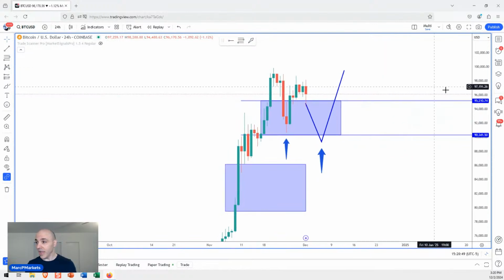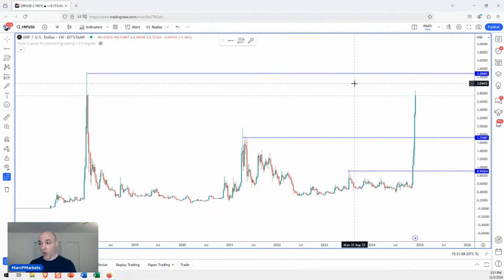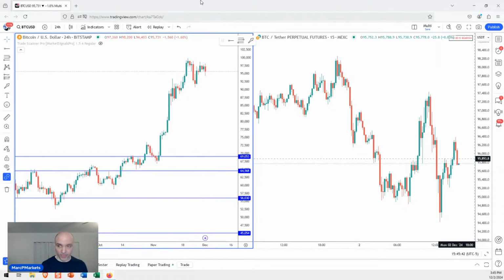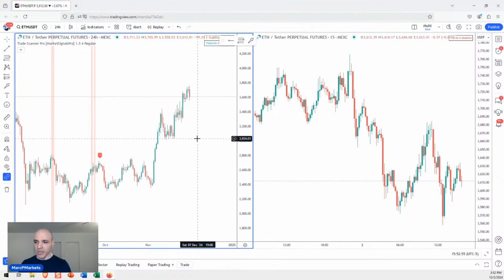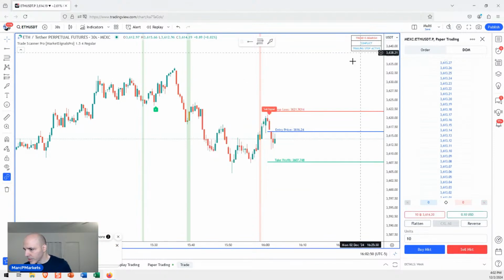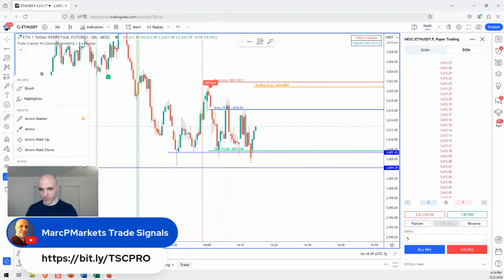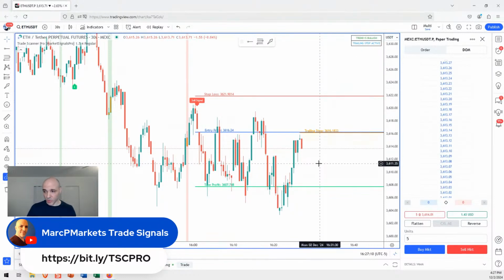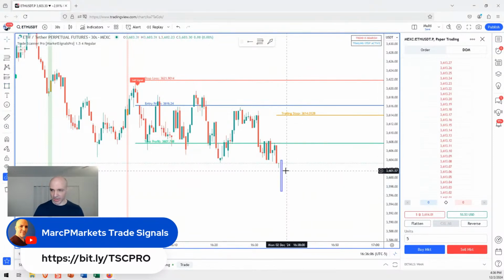Bitcoin | Ethereum : Key Price Levels + New Signals